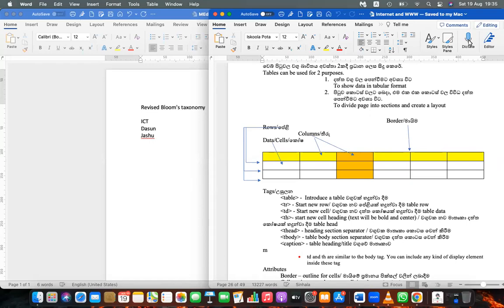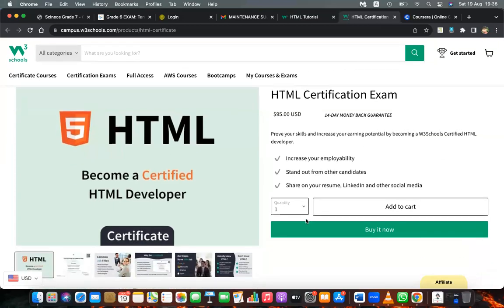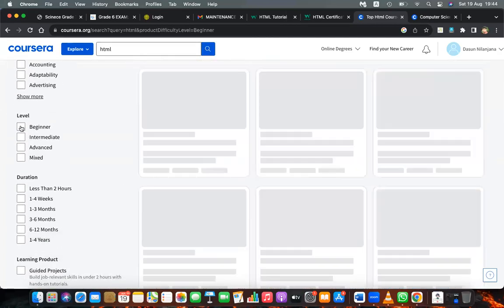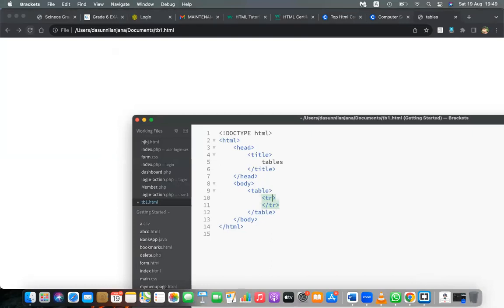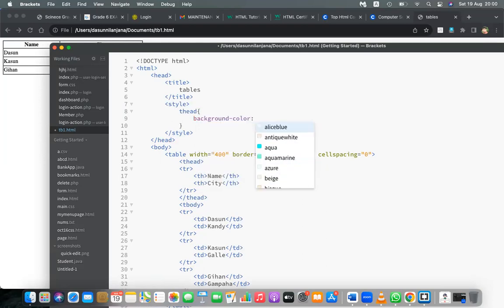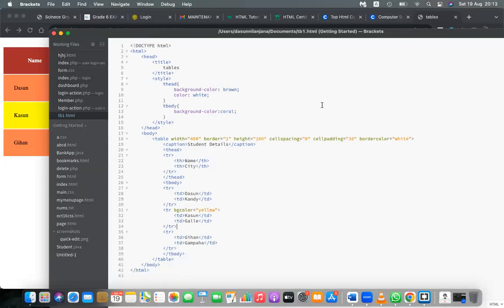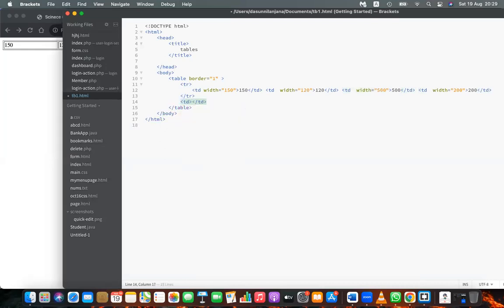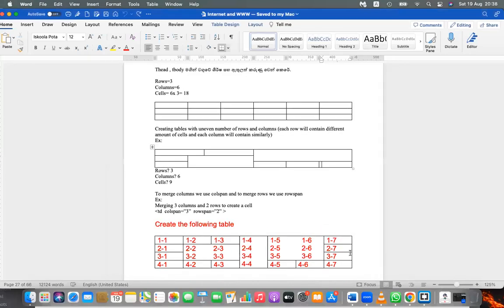AL ICT HTML Tables P1